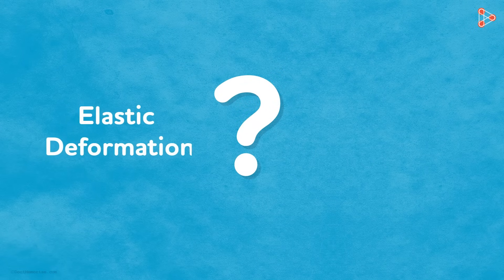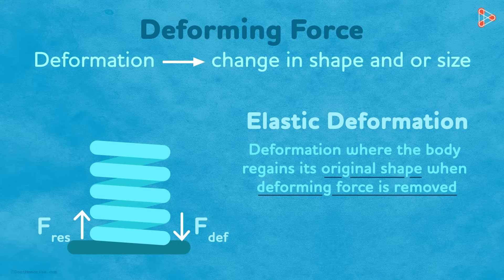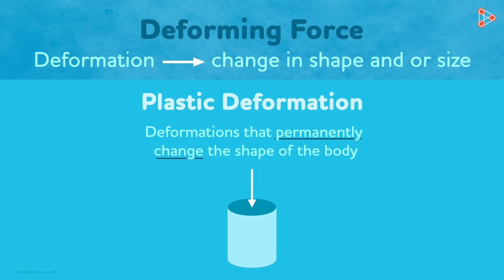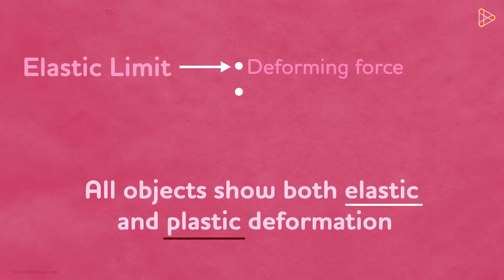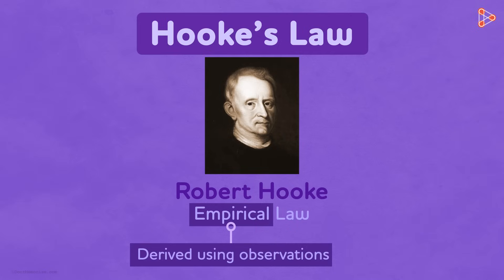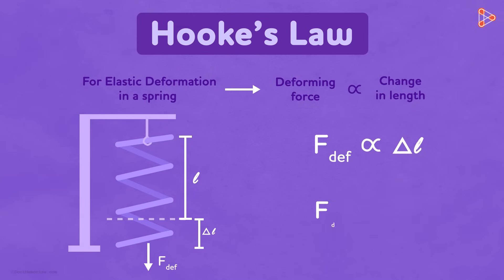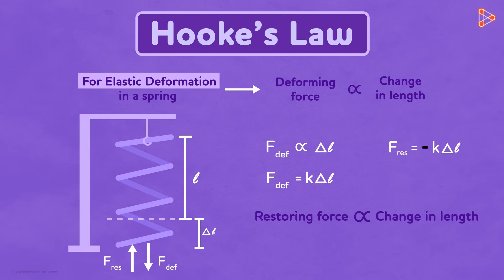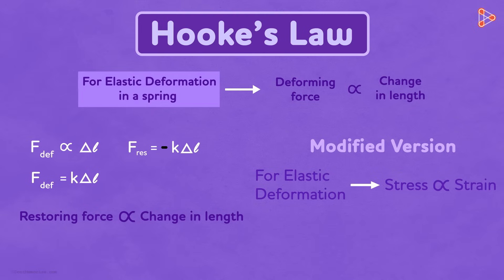Hooke's Law | Mechanical Properties of Solids | Don't Memorise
Hooke's law is the law that is widely used in engineering. In simple terms, Hooke's law experiment relates the Change in Deformation in spring with the Applied Force!
 Watch this video to find out the relation & learn what is Hooke's law (Mechanical Properties of Solids)

In this video, we will learn:
0:00 Deformation & deforming force
0:19 Elastic deformation
1:01 Plastic deformation
1:16 Do all objects show both plastic & elastic deformations?
2:00 Elastic limits
2:26 Hook's Law (Empirical Law)
4:31 Modified version of Hook's Law